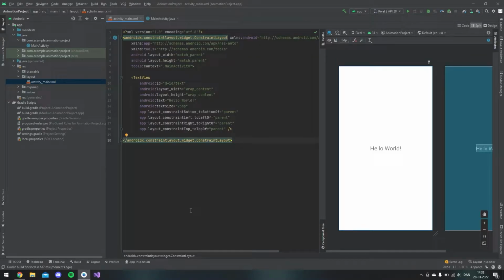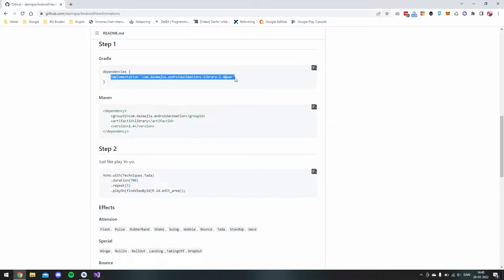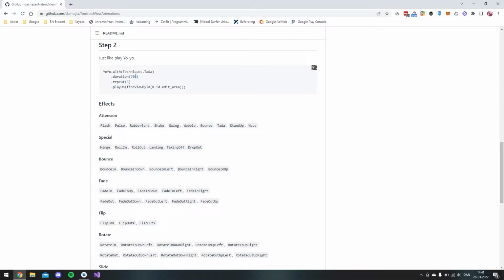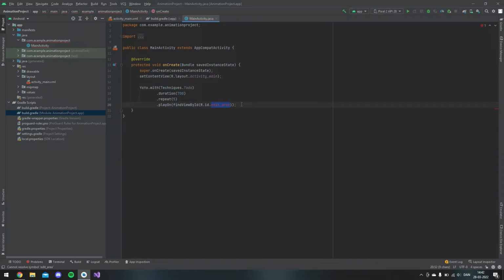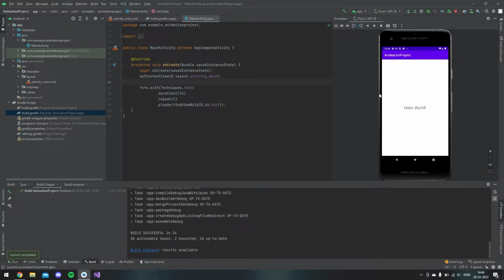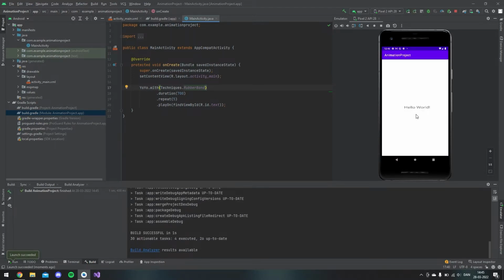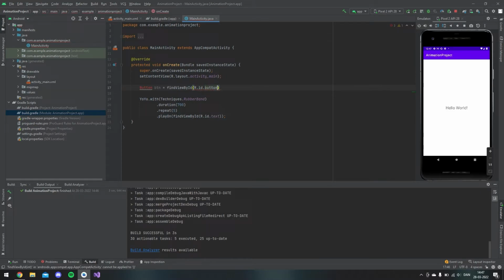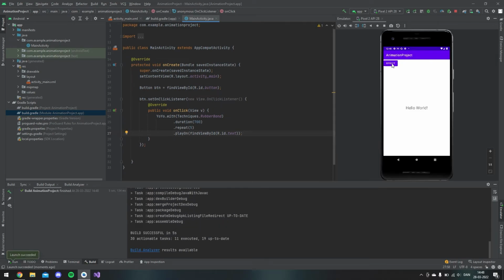Animations in Android Studio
Zetbit Toolkit - Chrome Extension For Developers Very simple and nice animation library Android Studio.
If you are looking for some animation to your android project i can recommend this library from daimaijia.